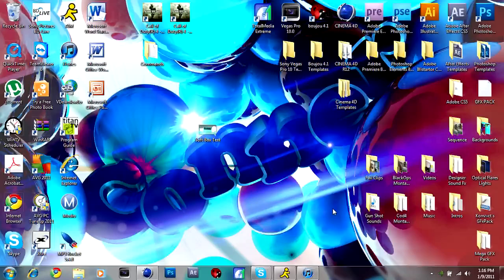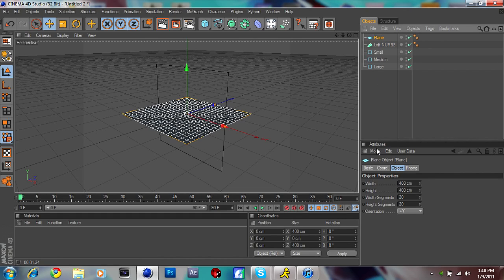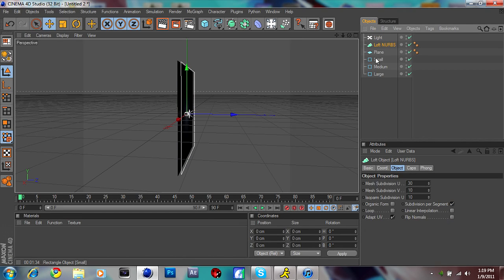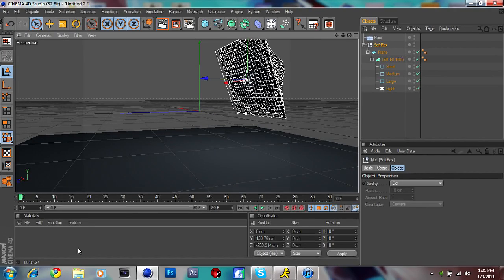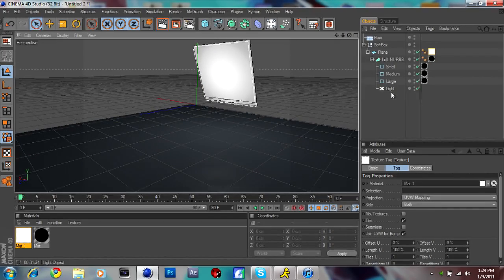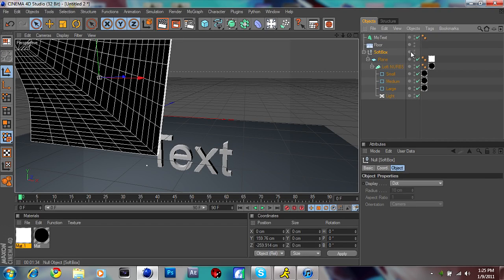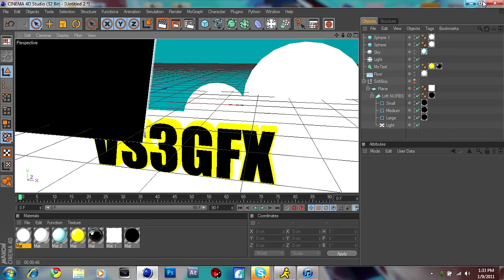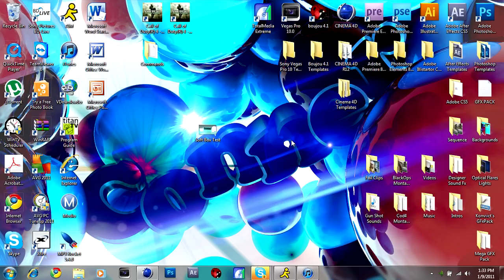How To Create SoftBoxes in Cinema 4D ||HD Voice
Hope this helps those people who cant afford to buy those 80 dollar softbox templates.